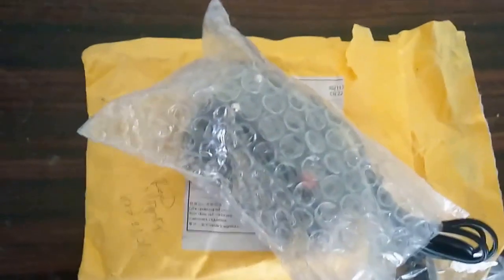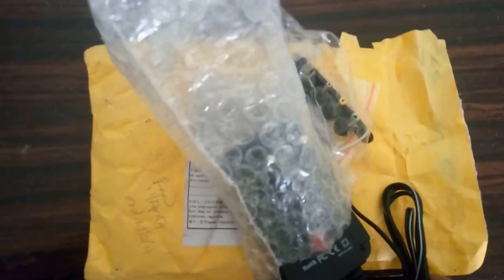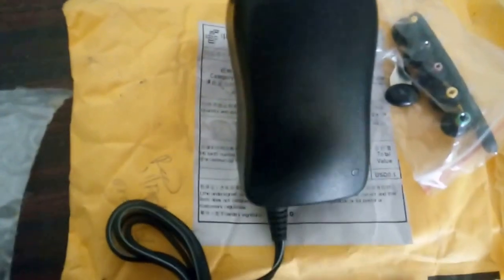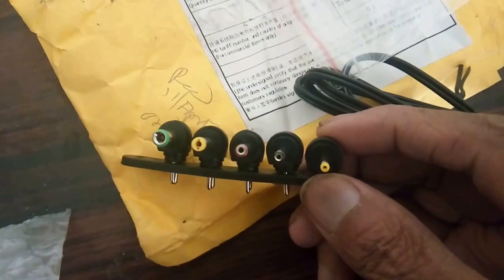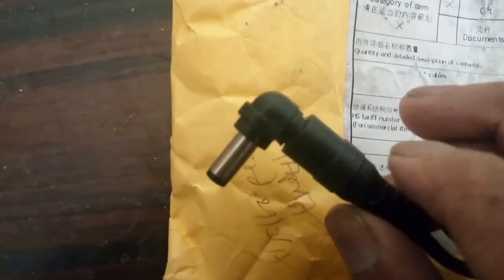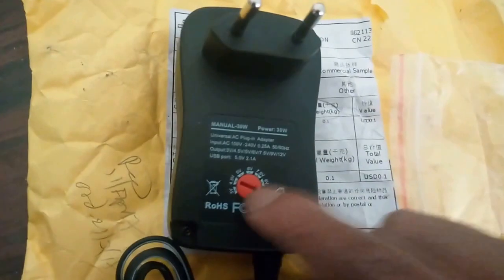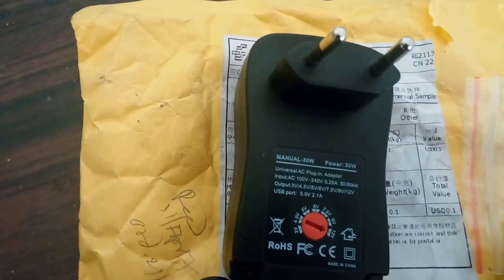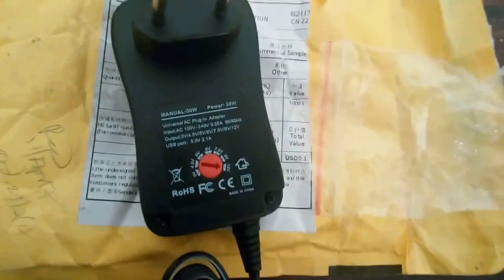Multi Tap Volt Universal AC power supply Adapter Review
This is a users review of universal ac plug-in adapter with multiple plugs/volt selector & 2.1A USB additional port. From 3V-12 vold auto sense current adapter.